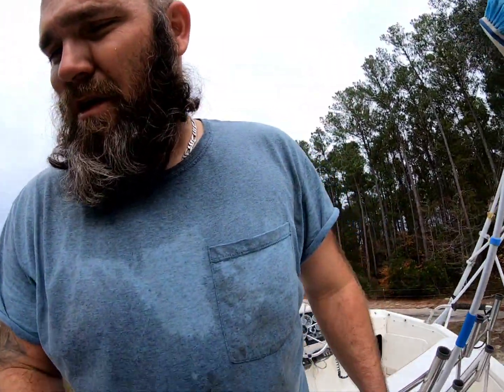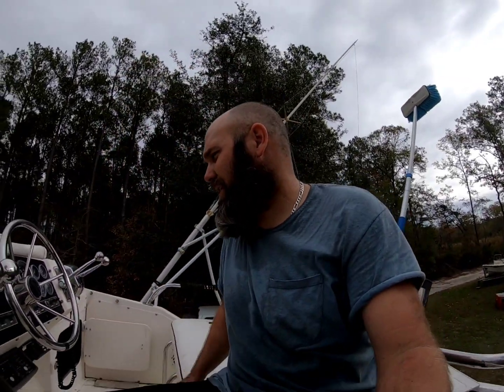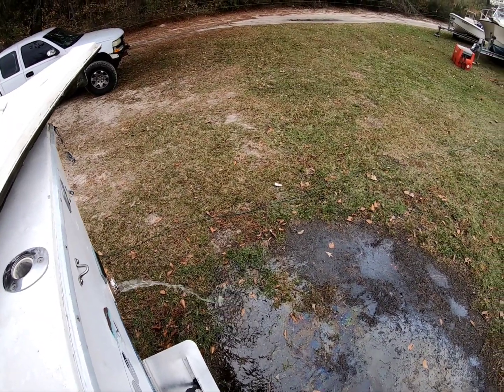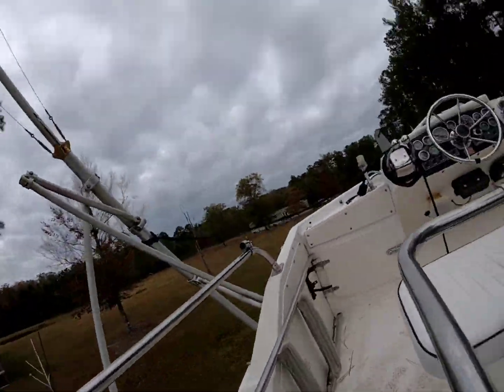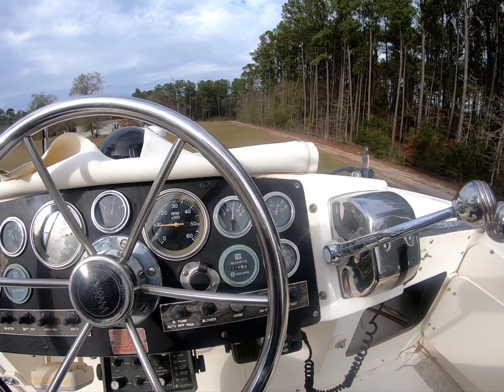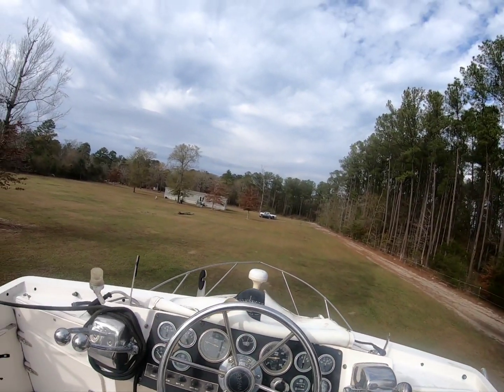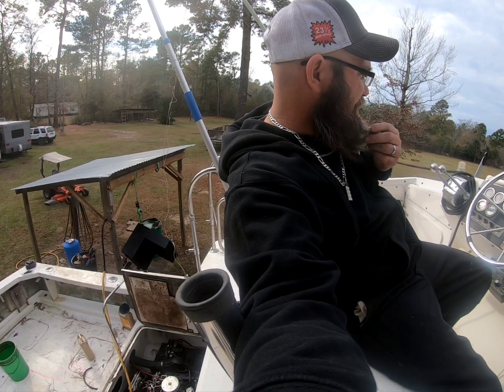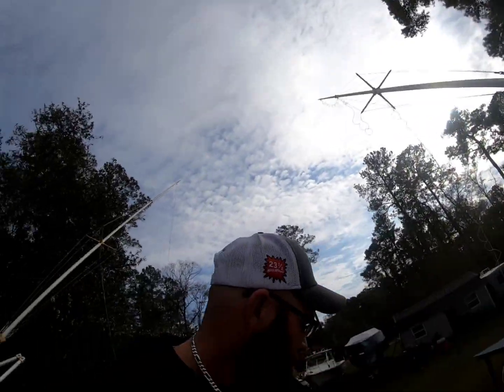more on the bertram restoration finishing up the engines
finishing up engines bertram restoration   bertram 28 flying bridge